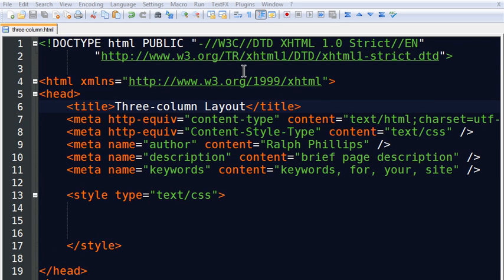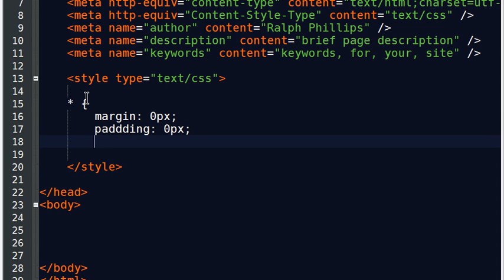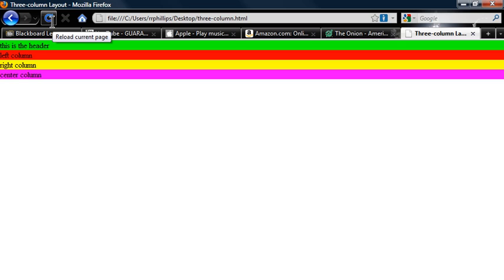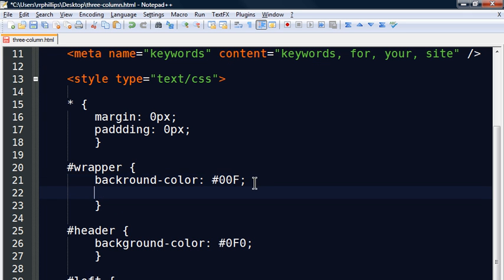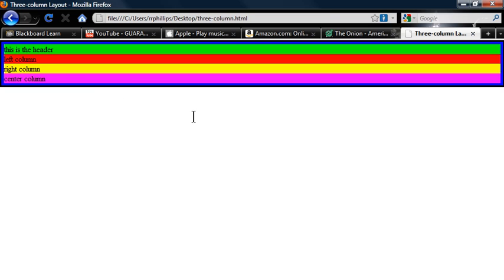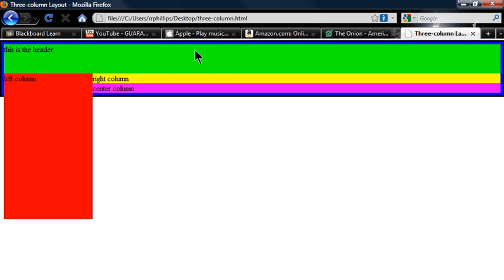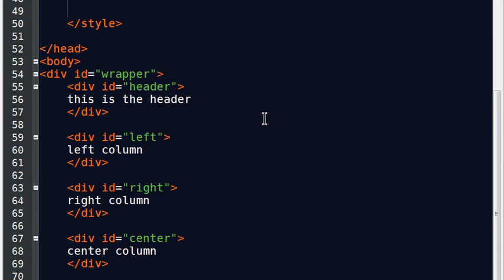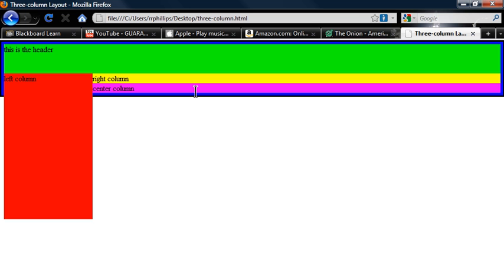Three-column Web Page Layout Part 2 of 3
Create a fixed or flexible 3-column web page layout with header and footer sections.